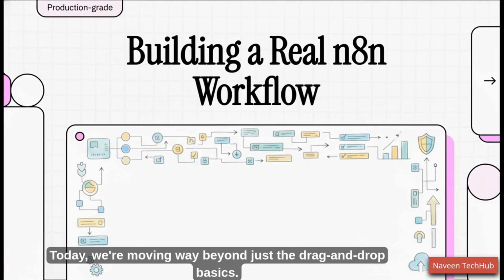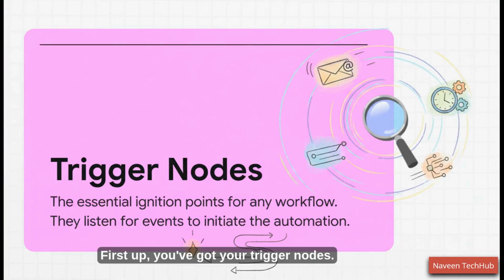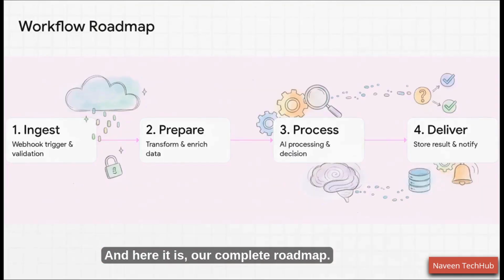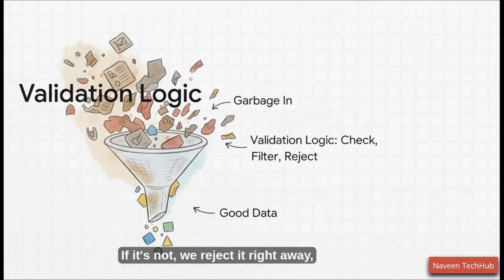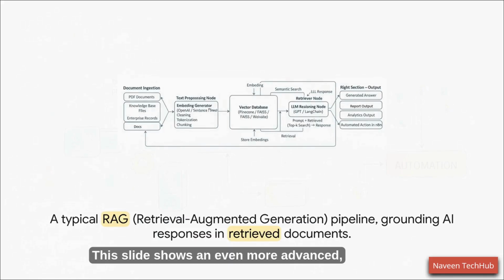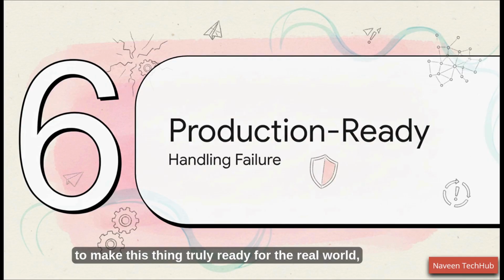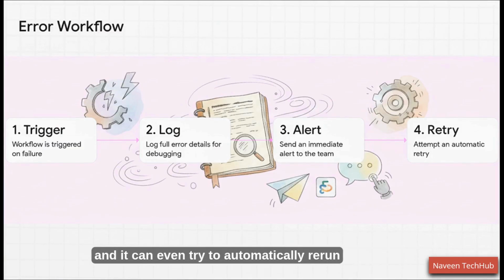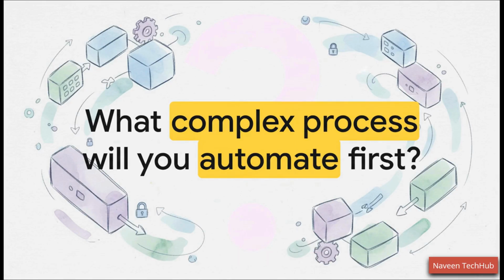Build a Real n8n Workflow Step-by-Step | Production Automation + AI Integration 🚀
Want to build real-world automation workflows using n8n? In this step-by-step tutorial, we build a production-style workflow that handles validation, data enrichment, AI processing, and notifications.

This is not just a basic demo — this is how real automation systems are designed and implemented.

🚀 What you’ll learn in this video:
- How to build a complete n8n workflow from scratch
- Using Webhook triggers to receive real-time requests
- Validating and transforming incoming data
- Enriching data using external APIs
- Integrating AI (LLM APIs) into workflows
- Adding decision logic using IF nodes
- Storing results in a database (PostgreSQL)
- Sending notifications via Email or Slack
- Implementing error handling and retry workflows

🧠 Full Workflow Architecture:
Webhook → Validate → Transform → Enrich → AI → Decide → Store → Notify

💡 Real-world use case:
- User submits a request
- System processes and enriches data
- AI generates output
- Data is stored and user is notified

🎯 Perfect for:
- Developers learning workflow automation
- AI Engineers integrating LLMs into pipelines
- Backend engineers building automation systems
- Anyone exploring tools like n8n, Zapier alternatives, or workflow orchestration

⚙️ Production Best Practices Covered:
- Retry logic and error handling
- Logging and monitoring strategies
- Avoiding duplicate inserts
- Designing scalable workflows